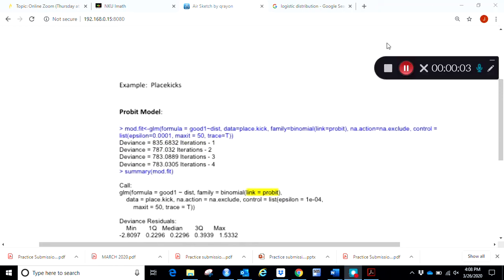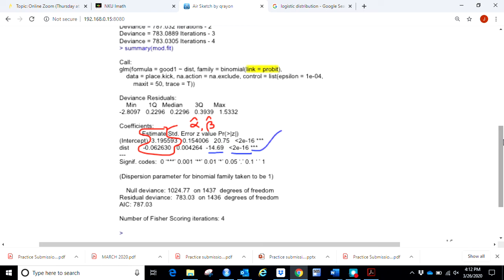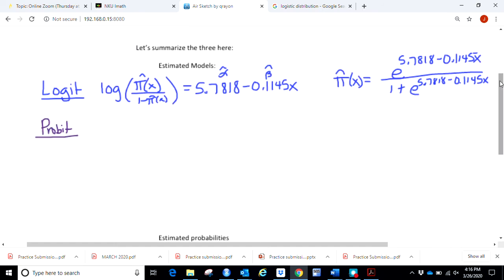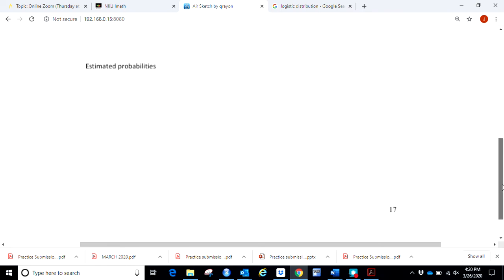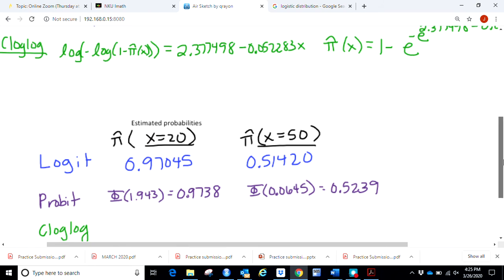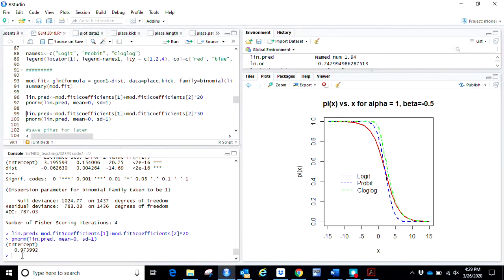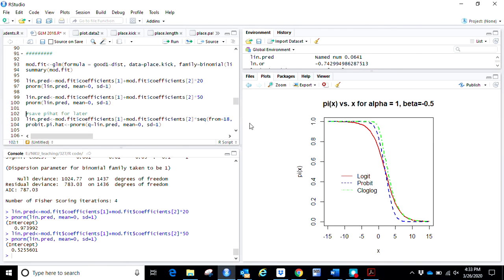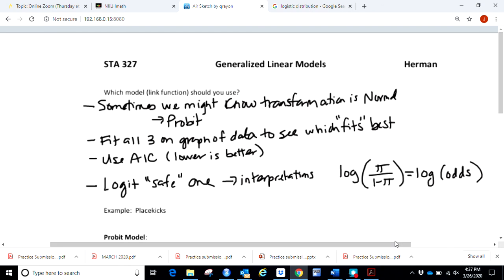GLM Logit Probit Cloglog R